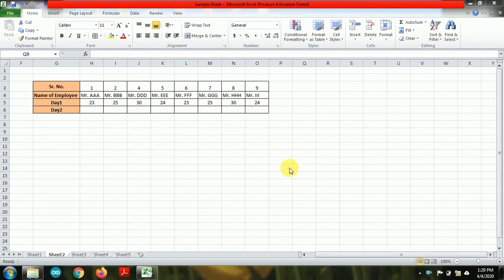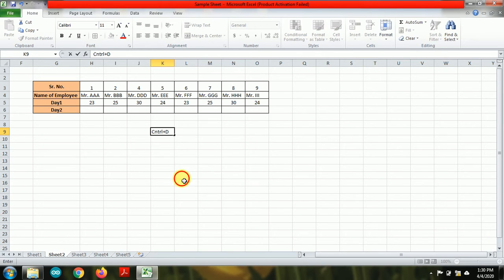Use of Ctrl+D key in MS Excel